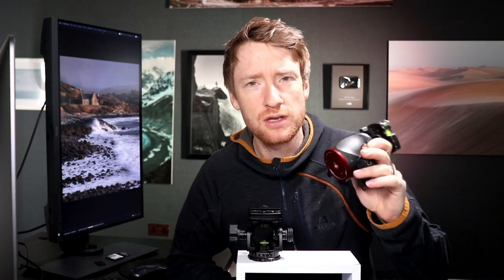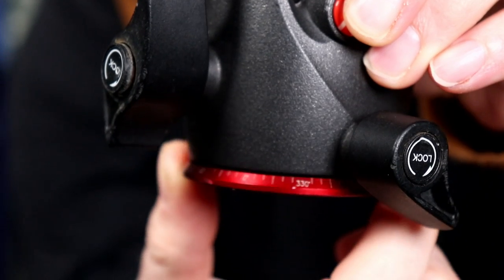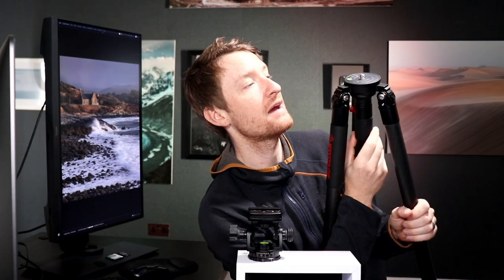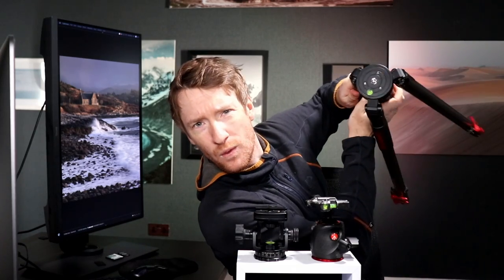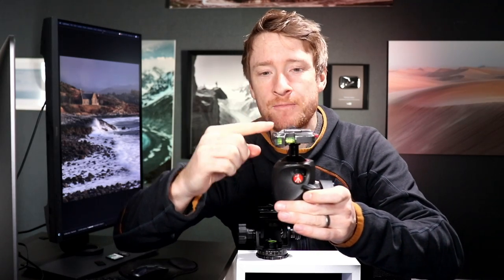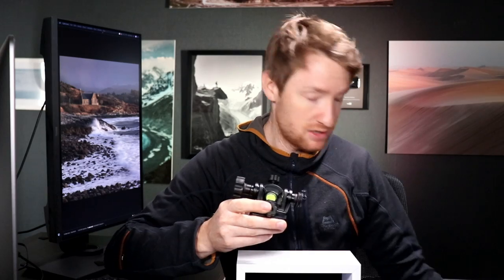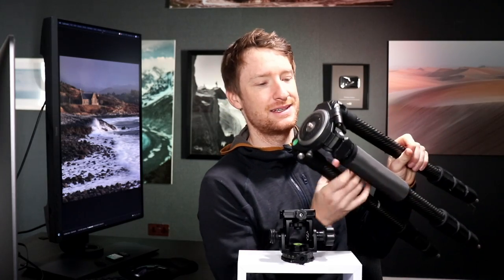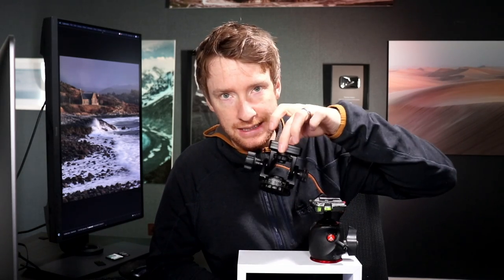I'm Done With My Ball Head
In this video I show off my new Acratech Long Lens Head and demonstrate how it can be utilised for landscape photography when combined with a bowl head tripod. Unfortunately my Manfrotto ball head was starting to fail and had been in need of a replacement for quite some time.

The Acratech Head
My Bowl Head Tripod

**Music**
From Indigo - Justnormal
Stay Near - Henrik Olsson